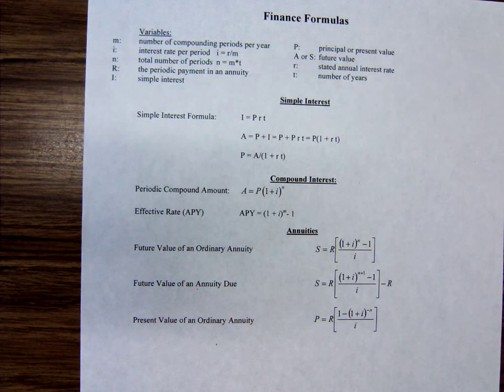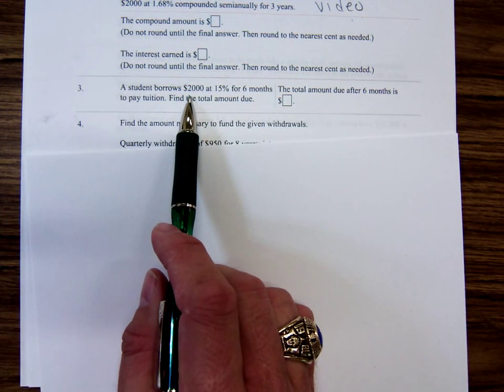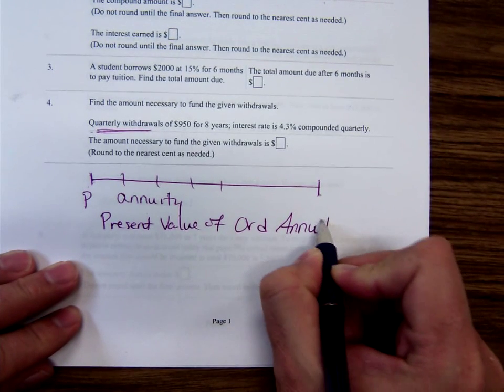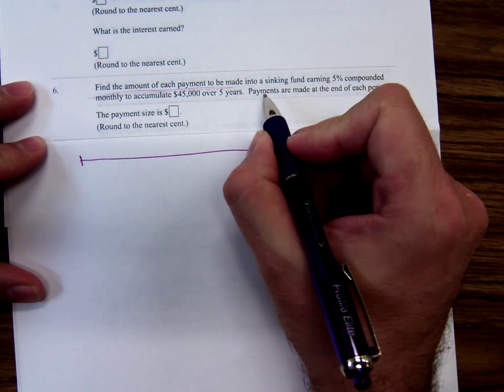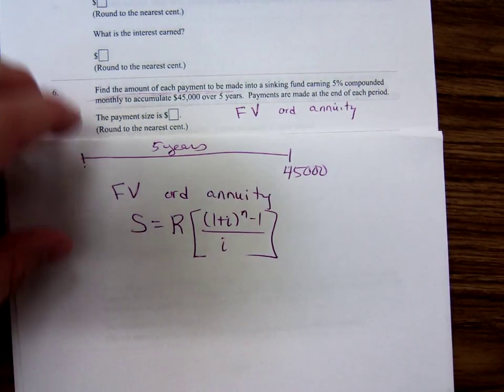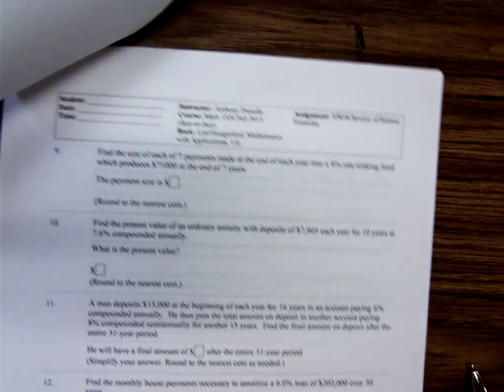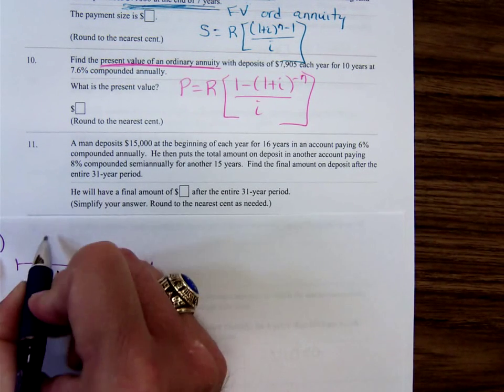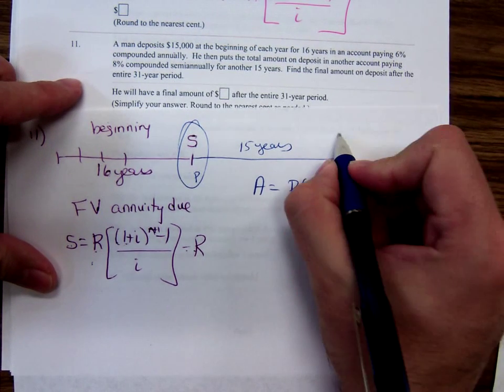Math 1324 Setting Up Annuity and Interest Word Problems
Mr. Precella sets us some interest and annuity word problems with his Math 1324 class.